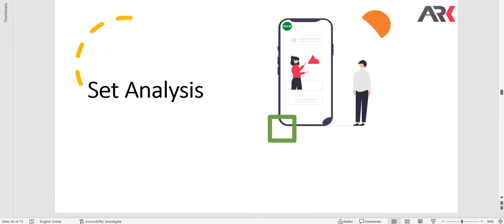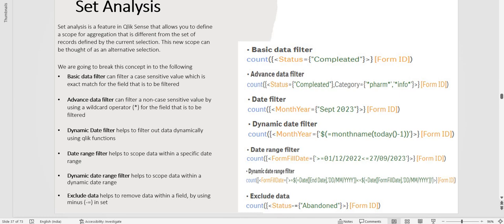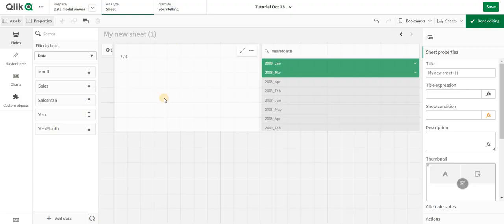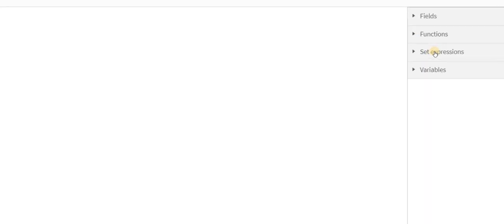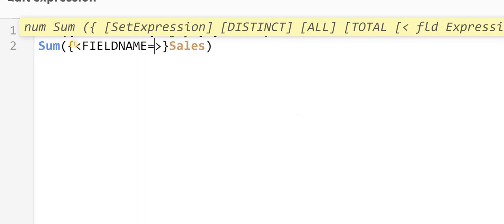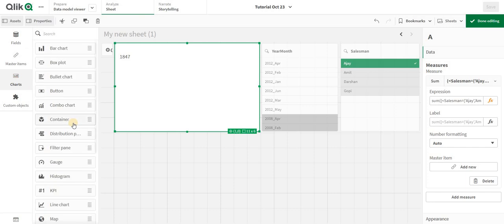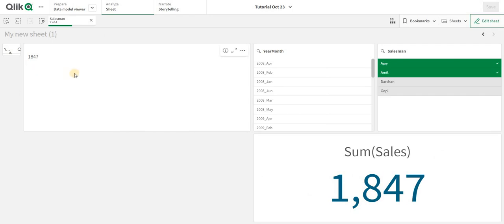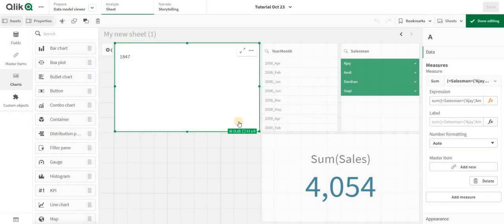Unlocking Insights: Basic Set Analysis in Qlik Sense!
Hello, data enthusiasts! In this video, we embark on a journey into the fundamental realm of Qlik Sense Set Analysis, unveiling the power of Basic Set Analysis. Whether you're a seasoned Qlik user or just beginning your data exploration journey, this introduction will guide you through the essential principles of Basic Set Analysis, empowering you to extract precise insights from your data.

📌 Key Highlights:

Set Analysis Fundamentals: Gain a foundational understanding of what Set Analysis is and why it's crucial for dynamic data analysis in Qlik Sense.
Basic Set Analysis Techniques: Explore essential techniques within Basic Set Analysis, including the use of identifiers, operators, and modifiers for accurate data selection.
Practical Applications: Dive into practical examples showcasing how Basic Set Analysis enhances data analysis, offering a solid foundation for extracting valuable insights.
🚀 Benefits of Basic Set Analysis Mastery:

Nuanced Data Selection: Achieve nuanced data selection with Basic Set Analysis, allowing for targeted and customized analyses.
Efficient Data Exploration: Unlock the efficiency of Basic Set Analysis for streamlined exploration and analysis, ensuring adaptability to changing data scenarios.
Versatile Data Handling: Refine your analytical processes with the power of Basic Set Analysis, providing a customizable and responsive experience in Qlik Sense.
🎓 Hands-On Tutorial:
Join us for a hands-on tutorial where we guide you through practical examples, demonstrating the effective use of Basic Set Analysis in Qlik Sense. Whether you're a seasoned Qlik enthusiast or a data explorer looking to enhance your skills, this tutorial will empower you to master the art of Basic Set Analysis.

Let's elevate your data analysis with the foundational principles of Basic Set Analysis in Qlik Sense! 🎯📈🚀